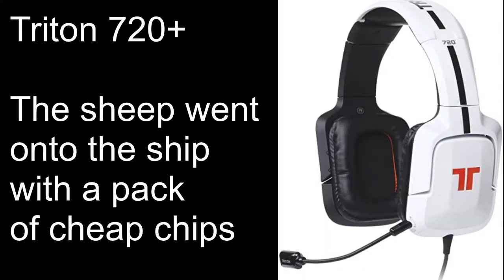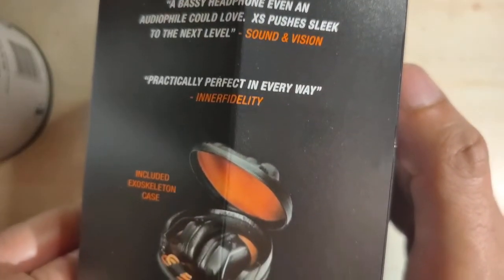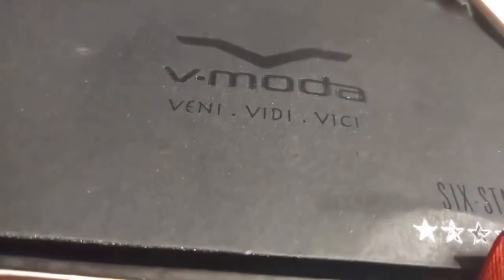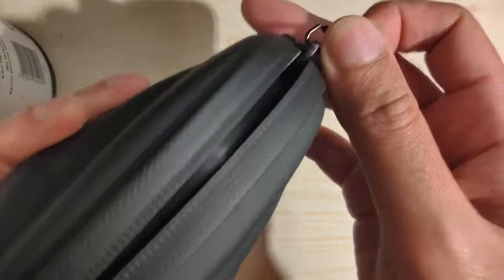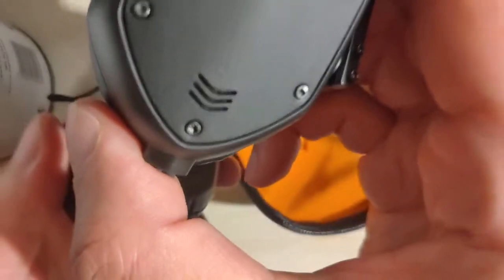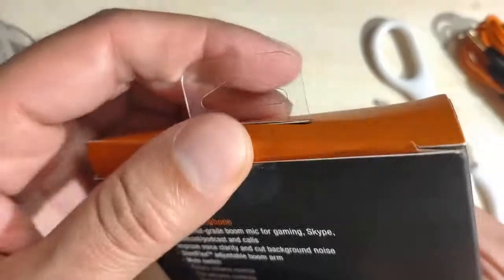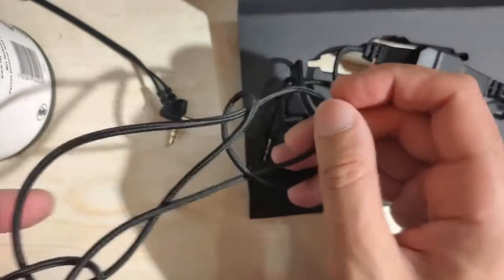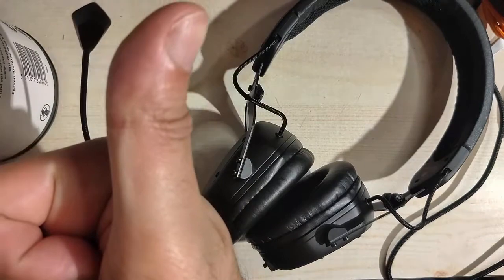Vmoda XS Boom Pro unboxing and mic test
There was a lot of difficulty getting my PC to recognise the mic actually, and now my streaming set up is a bit messed up, that's why there is no music... The headphones are good but the mic is the best thing here and perhaps you might find a way to save yourself buying both, although they do come bundled with a discount sometimes.

Like? Tip me with a live alert!

KOFAS Guide book on Amazon for beginners

KOFAS: if you want 3 player co-op, please give visit the forums and give this thread a like / comment!

Help Bala get to NGWT - time is running out!!!

Support by buying a Shirt!

Learn English with a bit of KOF !